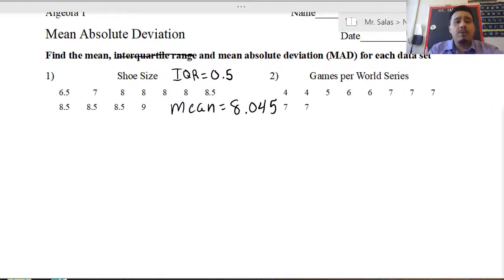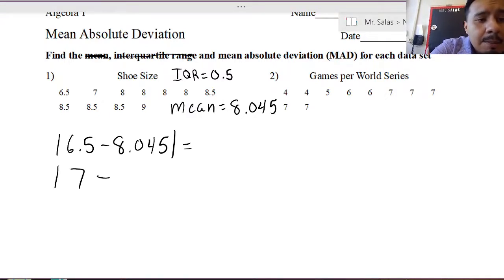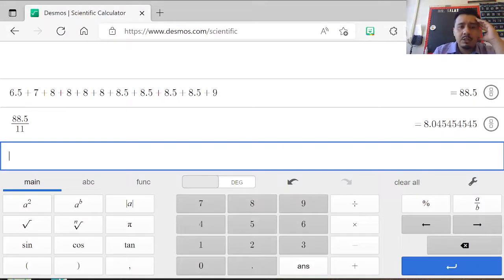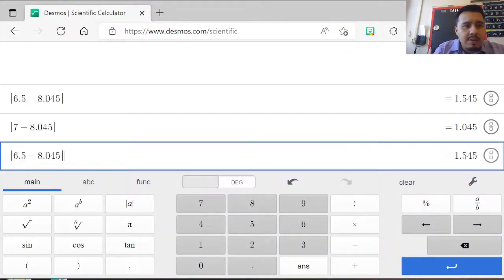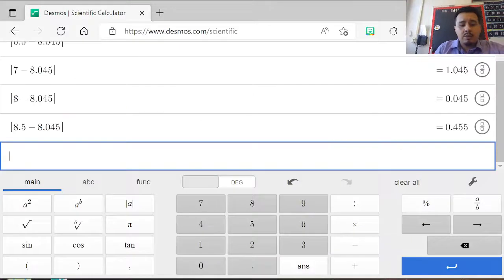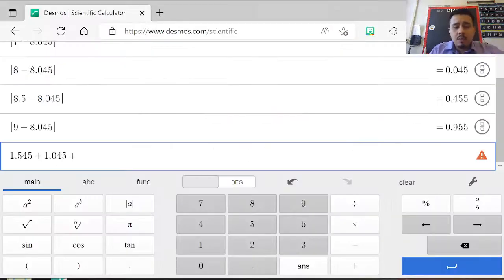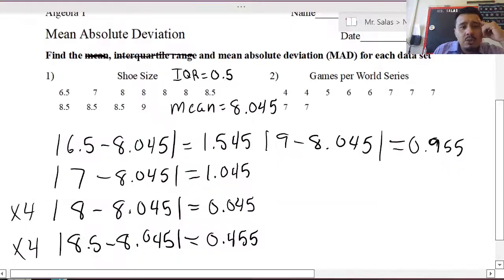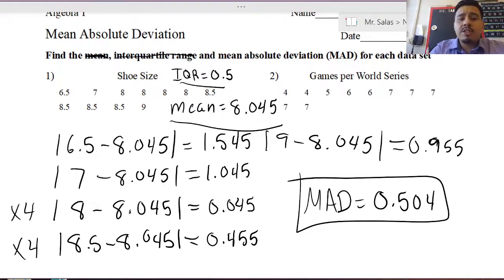Mean Absolute Deviation Tutorial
Step by step guide on Mean Absolute Deviation or MAD.